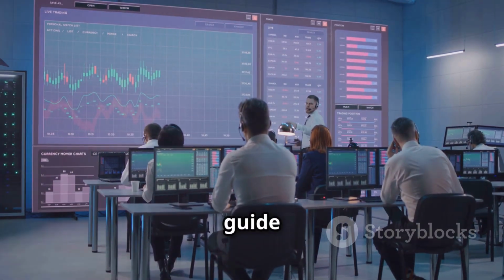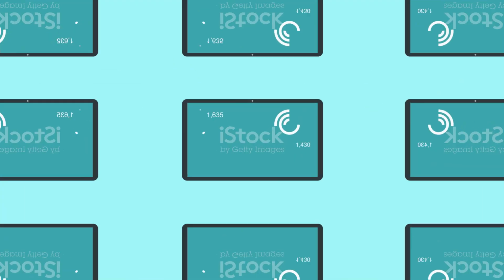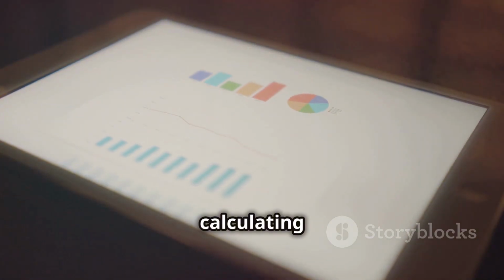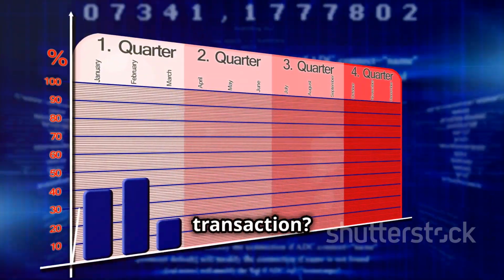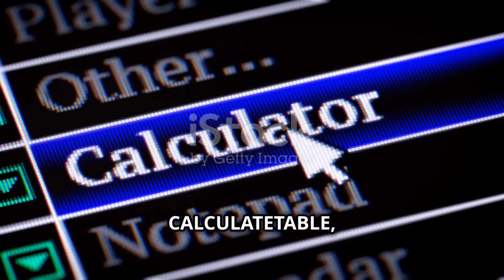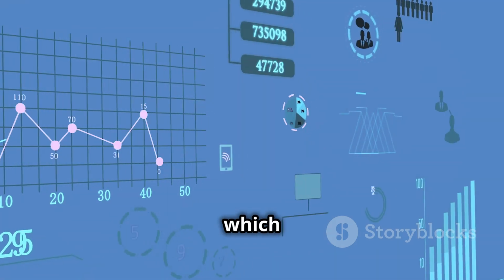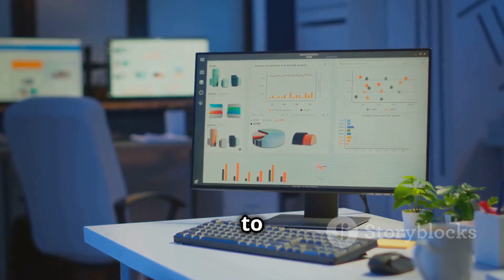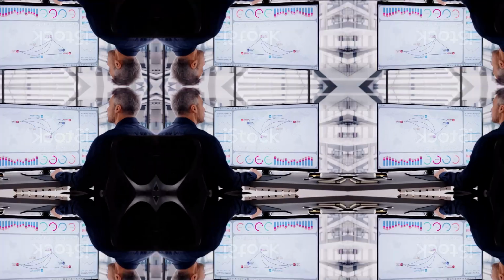5 Most Misused DAX Functions in Power BI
"5 Most Misused DAX Functions in Power BI (Intermediate Guide)"

In this video, we take an in-depth look at the 5 most commonly misused DAX functions in Power BI, perfect for intermediate users. Learn how to correctly use SUMX, CALCULATETABLE, EARLIER, FILTER, and DIVIDE in your Power BI reports and avoid common mistakes. Each function is explained with detailed examples to help you improve your DAX skills and boost your report performance.

Whether you're working with large datasets or complex formulas, this guide will help you better understand the nuances of DAX in Power BI and streamline your workflow.